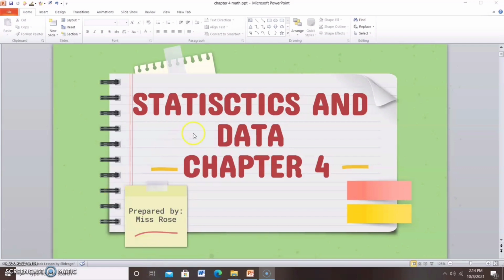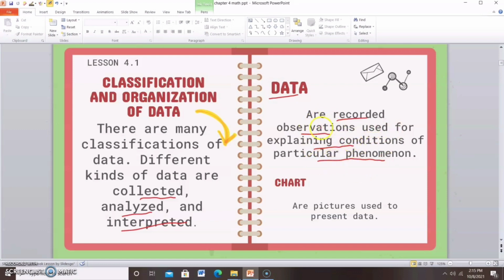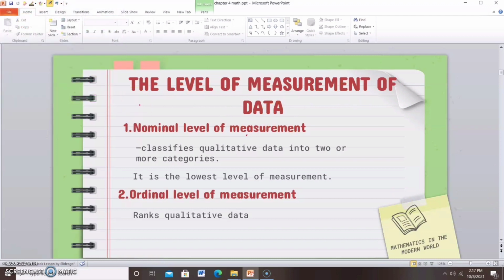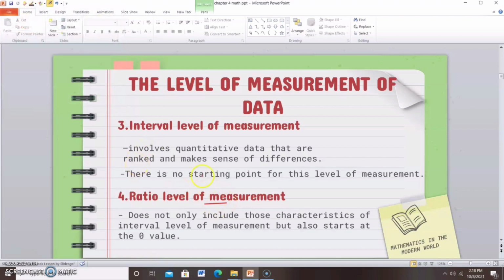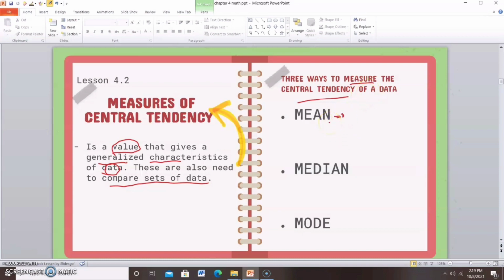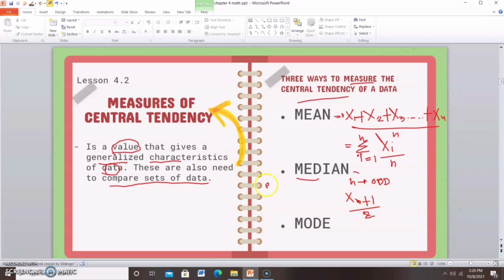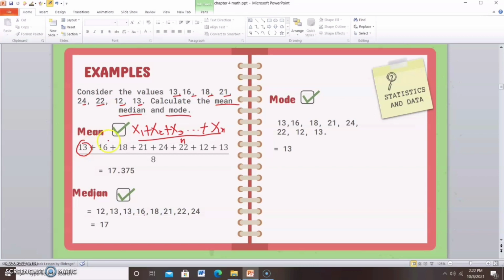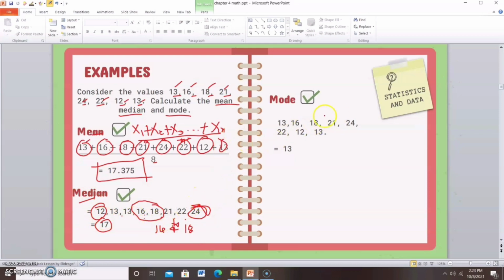Statistics and Data ( Miss Rose )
Topics :

* classification and organizations of data